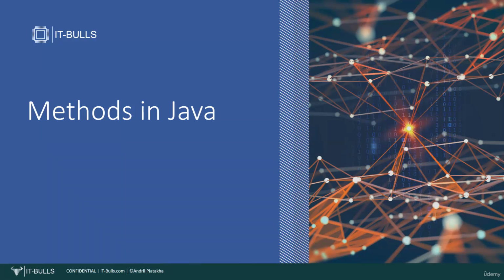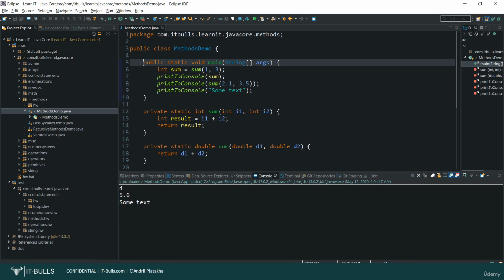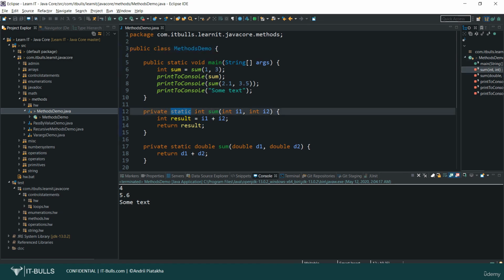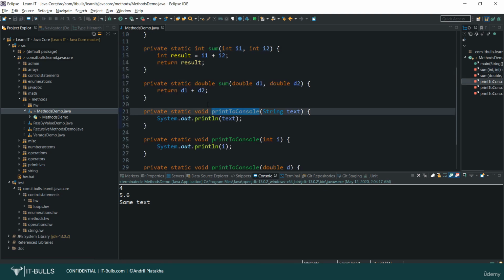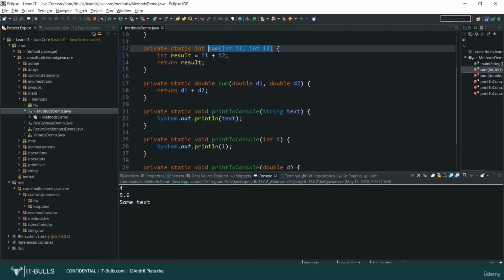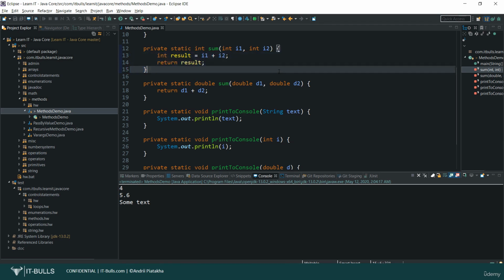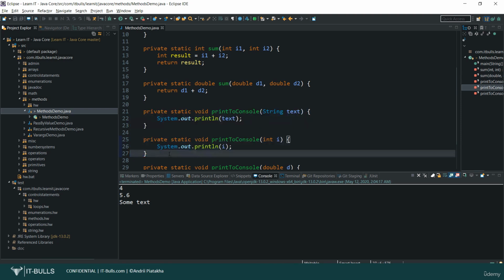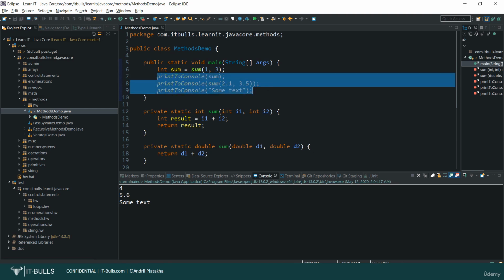10.1. Methods in Java Overview